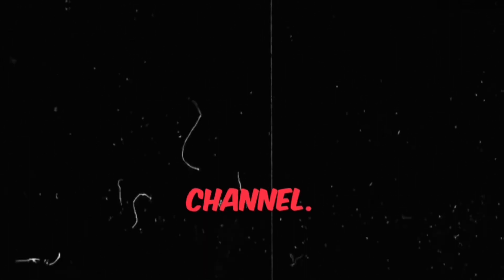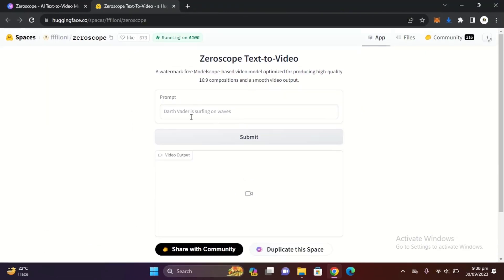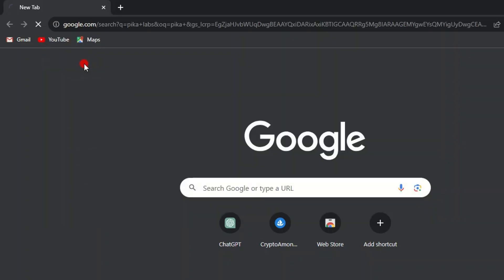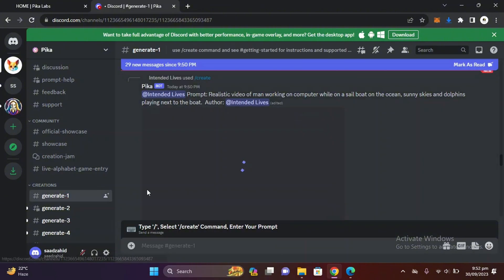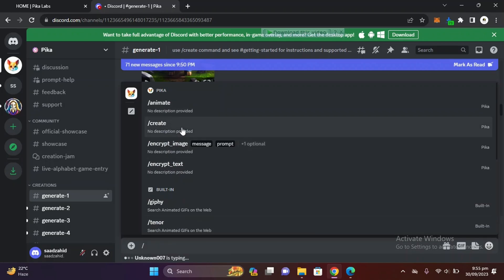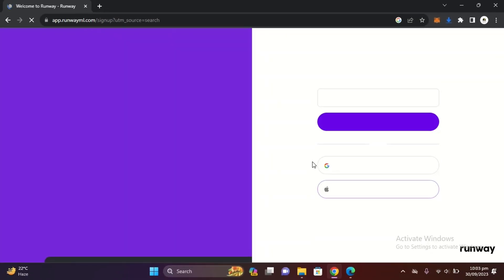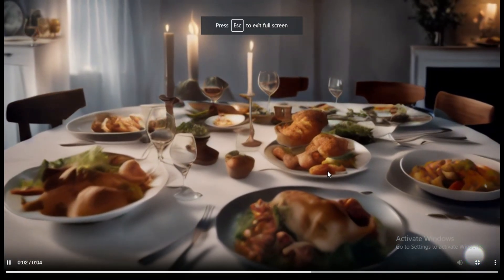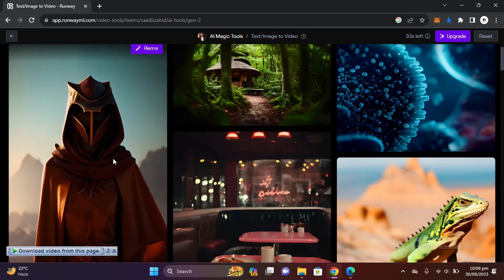AI Video Generators: Unleash Creativity with 3 Free Text to Video Tools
Are you looking for the best text to AI video generator tools to create engaging and informative videos for your YouTube channel or business?

In this video, I'll share my top 3 picks for the best text to AI video generator tools on the market in 2023. These tools are easy to use, even for beginners, and they can help you create high-quality videos in minutes, without any video editing skills required.

Here's what you'll learn in this video:

The top 3 text to AI video generator tools on the market in 2023
How to choose the best text to AI video generator tool for your needs
How to use a text to AI video generator tool to create engaging and informative videos
Tips and tricks for getting the most out of your text to AI video generator tool
Whether you're a YouTuber, business owner, or just someone who wants to create high-quality videos, this video is for you.